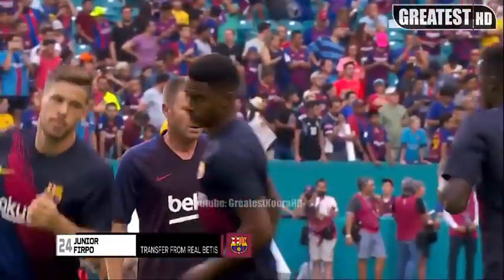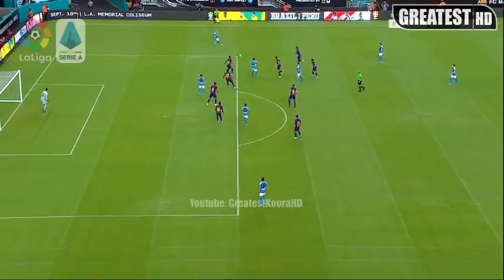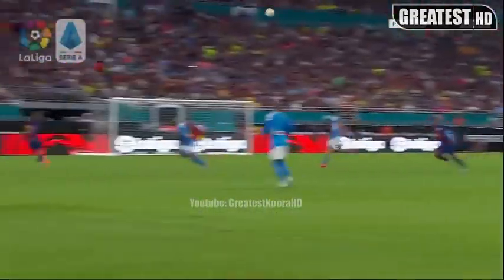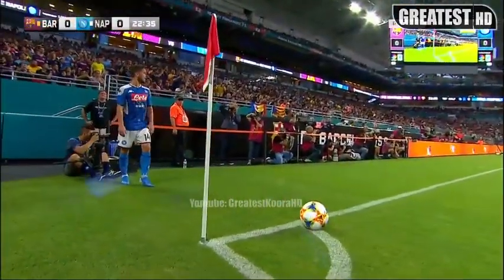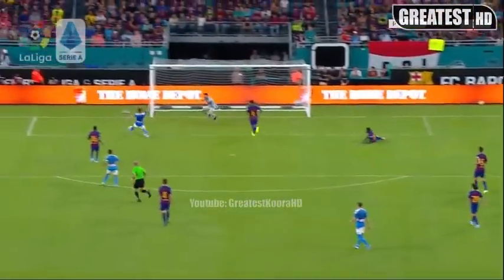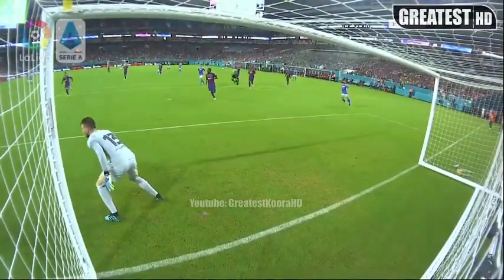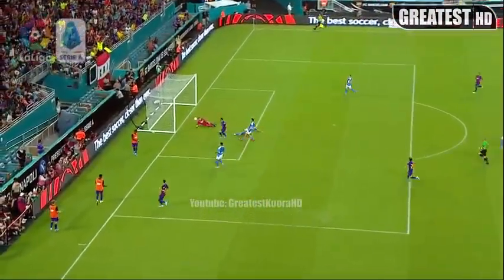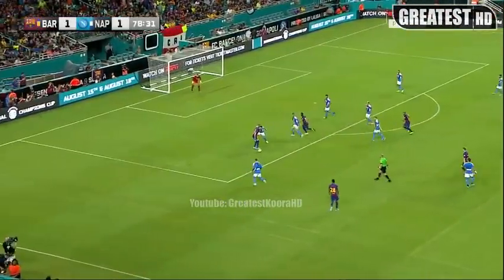Barcelona vs Napoli 2-1 - Highlights & Goals Resumen & Goles 2019